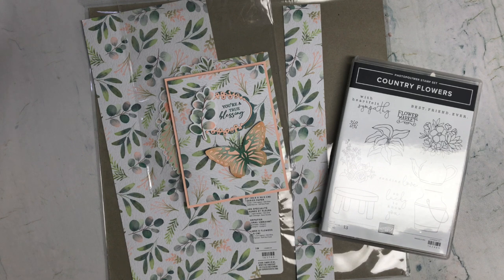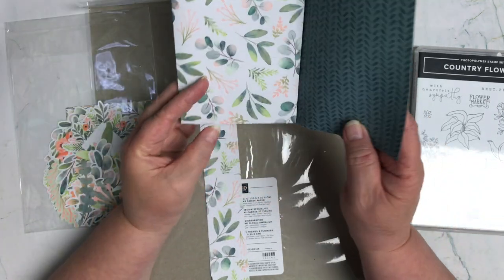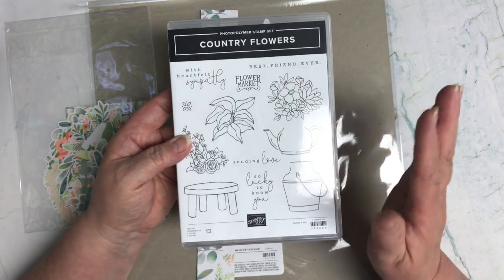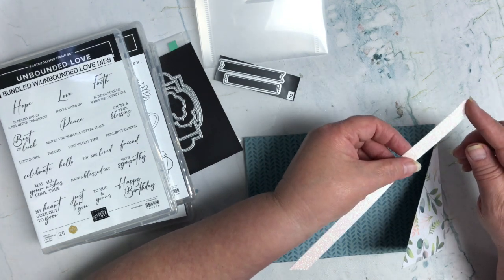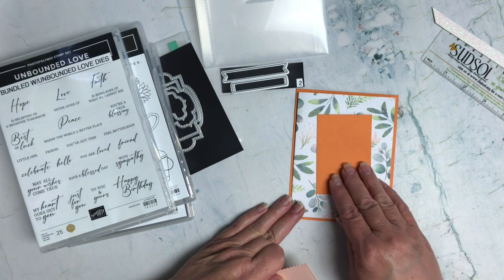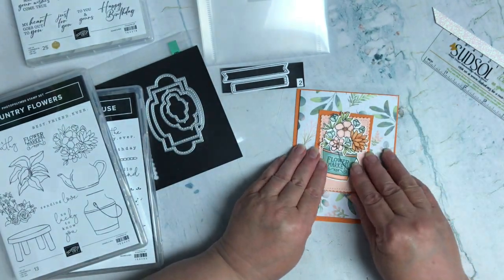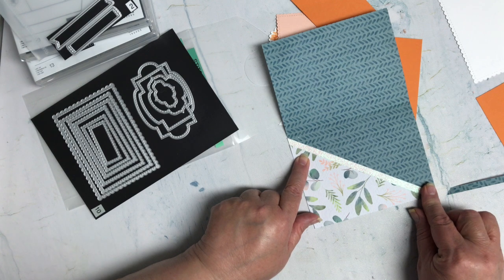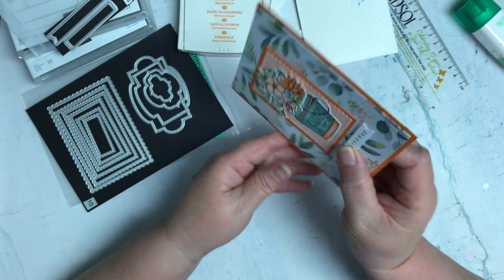Tri-Fold Card With Pocket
Today I am showing you how I created my Tri-Fold Card With Pocket for my Craft Roulette submission for episode 221. I love this card because it shows off both sides of the Designer Series Paper (DSP). This is my card that I will be submitting for Crafty Al's Member Live where we got to pick our own path from a list she provided.

Here is the path I picked:
Size: Fun Fold
Theme: Birthday
Technique: Coloring
Embellish It: Glitter

If you don't have a demonstrator and would like to purchase new products, I would love you to support my business. Below is a link to my store.
Shop My Stampin' Up! Store